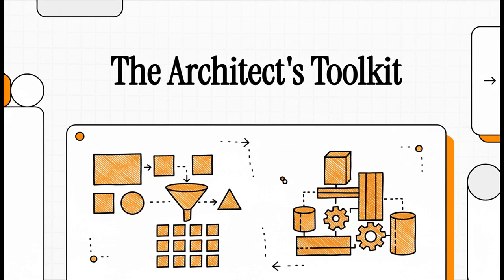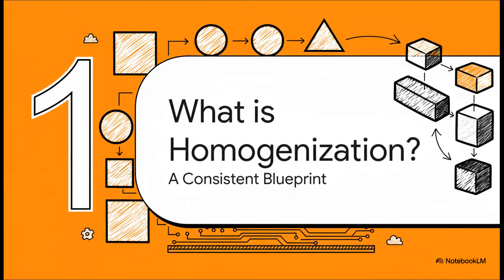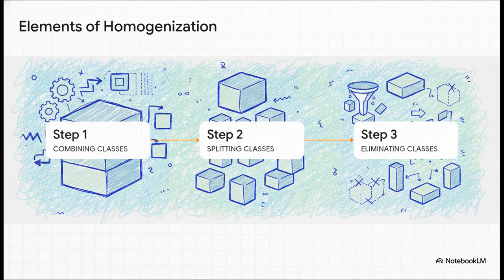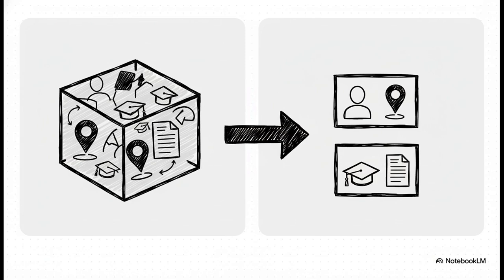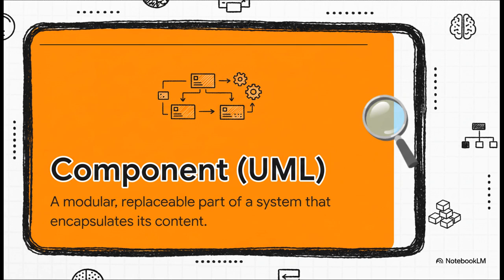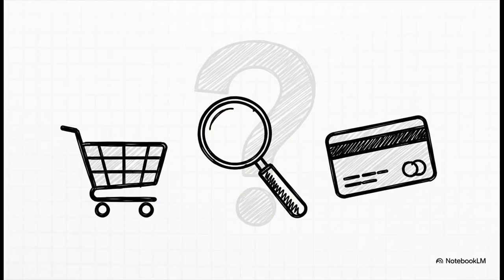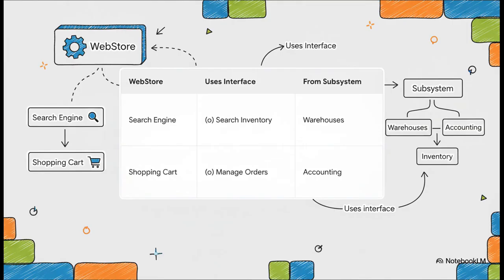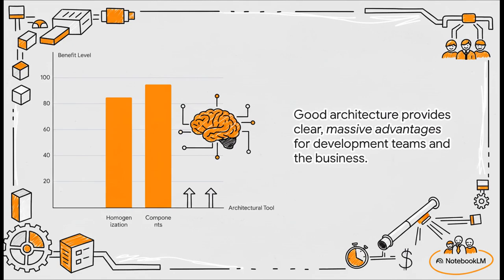SDA Week11a - The Architect's Toolkit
Software Design and Analysis Week11 Lecture - The Architect's Toolkit
This source provides an in-depth look at key concepts in system modelling, focusing particularly on homogenization and UML diagrams. Homogenization is presented as an essential, ongoing process in parallel design, required to resolve naming conflicts, consolidate stimuli, and ensure consistency by combining, splitting, or eliminating classes. The document also details the use of Component Diagrams and Deployment Diagrams, explaining that Component Diagrams illustrate the static implementation view, showing modular, reusable parts of a system defined by provided and required interfaces. Finally, Deployment Diagrams are introduced to show the run-time configuration of processing nodes and the components that reside on them, often used to model client-server architectures.